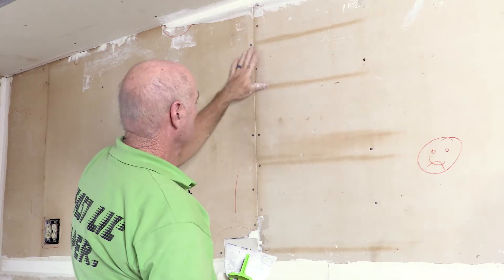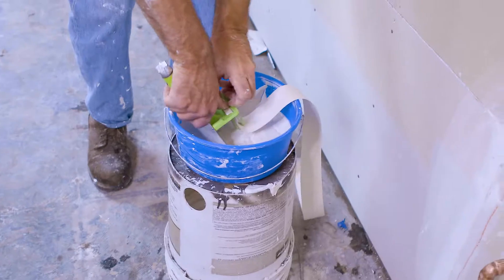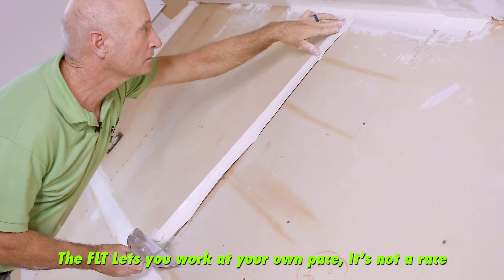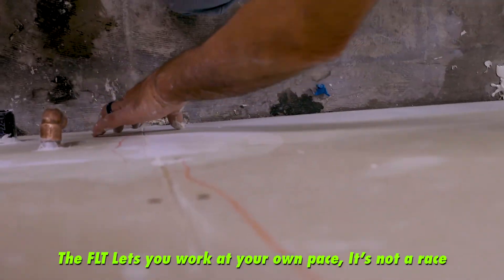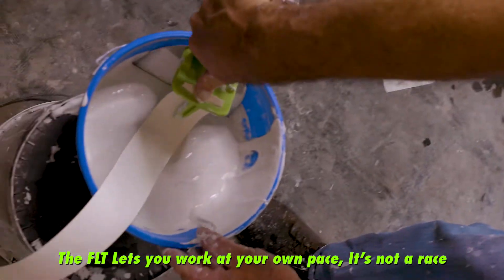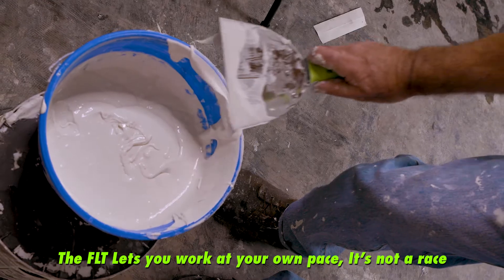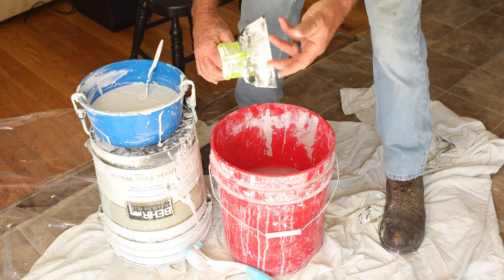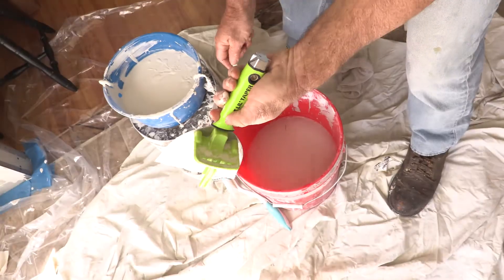FLT Video 10 Vertical Butt Joints 1